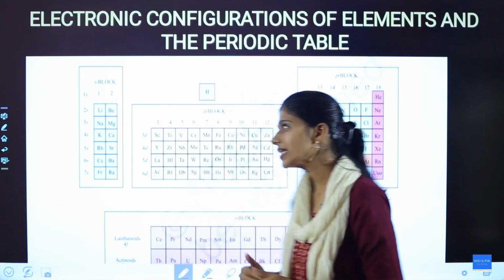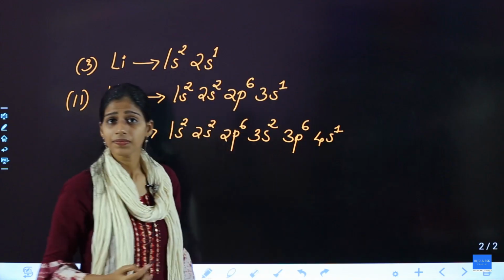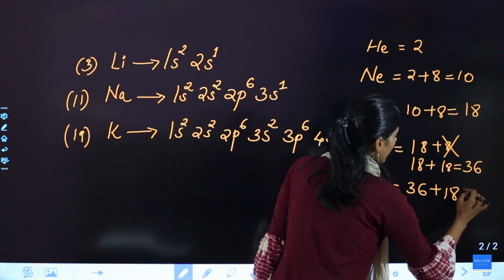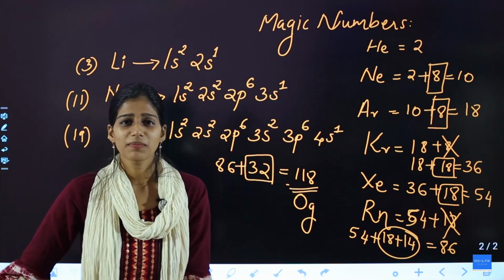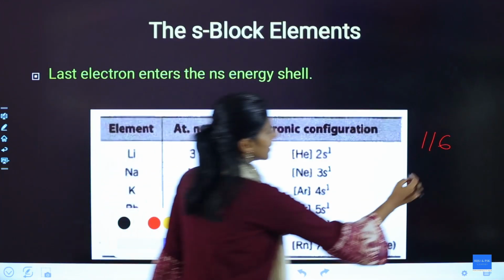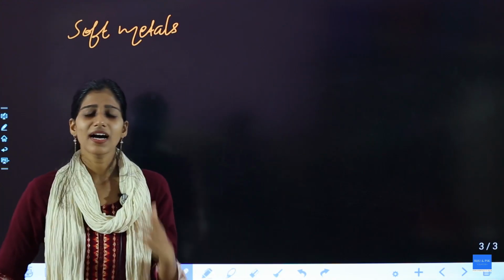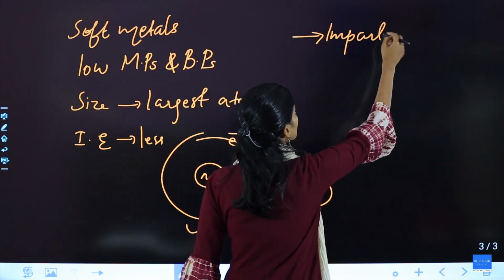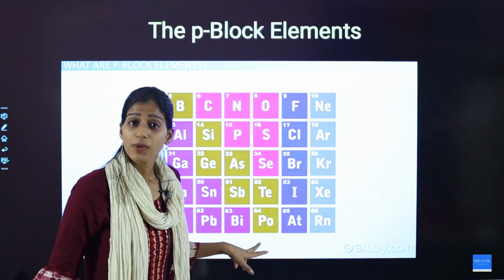CLASSIFICATION OF ELEMENTS AND PERIODICITY IN PROPERTIES PART 4